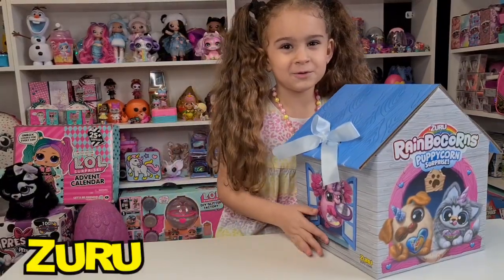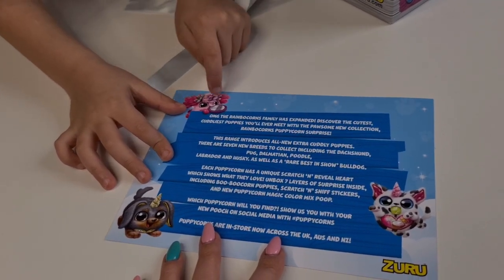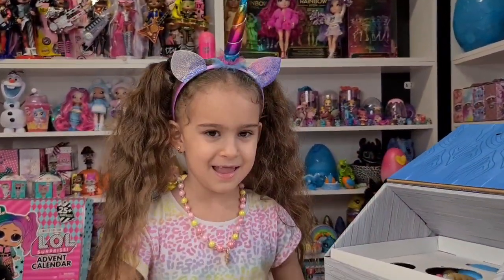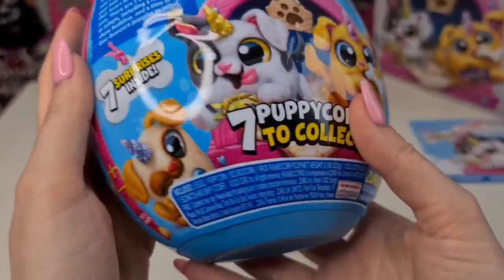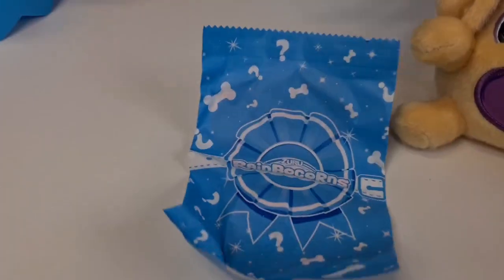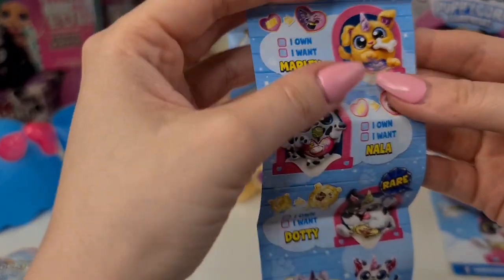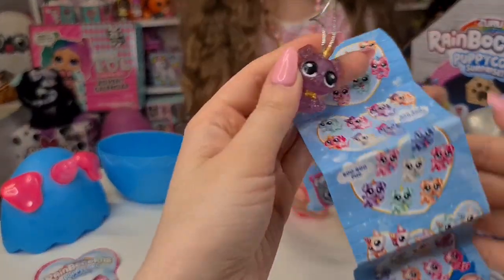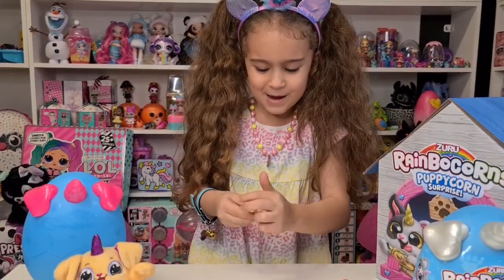NEW Rainbocorns Puppycorn Surprise by Zuru GIFTED Exclusive Package part1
Hi guys, first of all we want to say a Huge thank you to @ZuruToys  for sending us the cutest package ever, and including us in their newest campain Rainbocorns Puppycorn Surprise!!! Let's open this Exclusive package together, and reveal our first Puppycorn ever!
More about the Product:
 There are 7 Puppycorns to collect.. Each Egg contains a Puppycorn (with a unique scratch 'n' reveal heart), a boo boocorn egg with a puppy, a rainbocorn color mix poop (that magically changes color), a scratch 'n sniff sticker and a collector's guide.